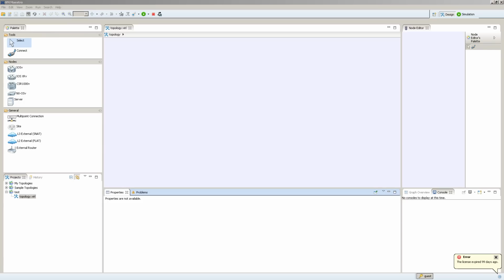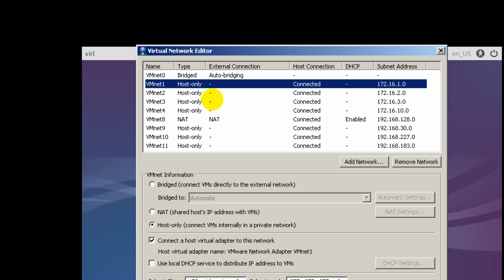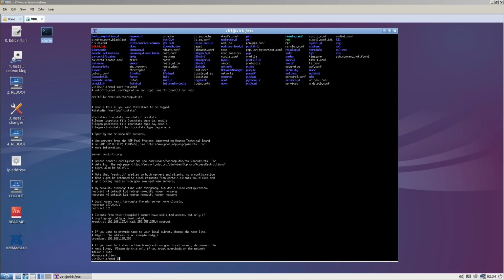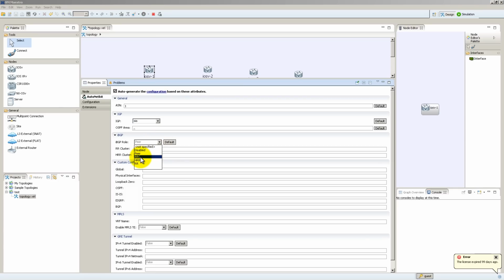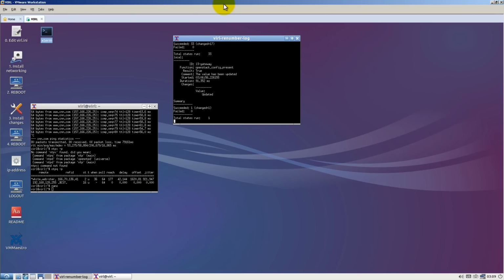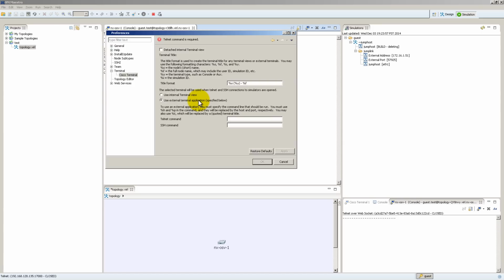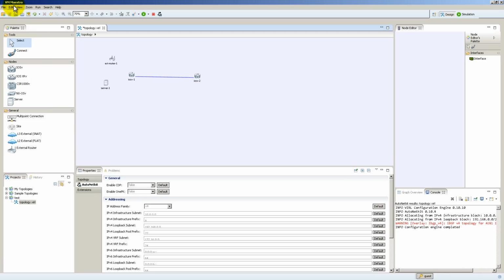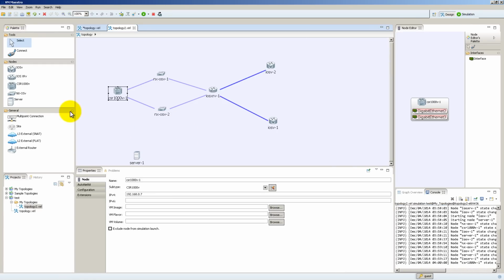First look at Cisco's VIRL Meetup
This meetup was held on December 3 2014.  Thanks to Paul Lampron for   helping demo the product towards the end of the video.